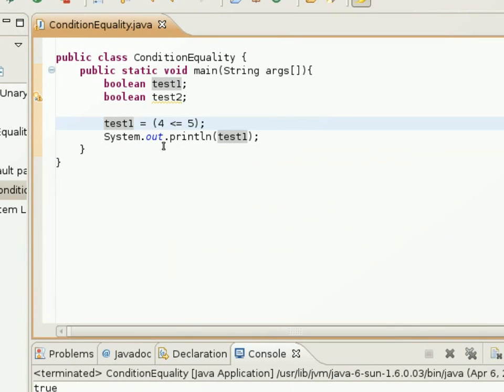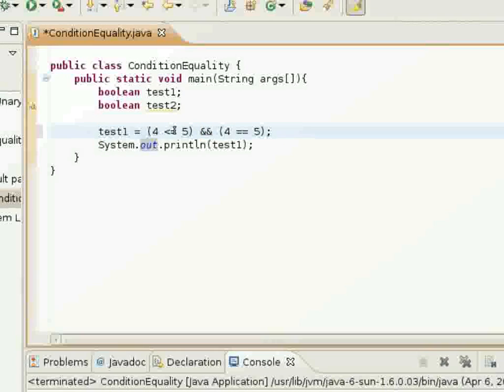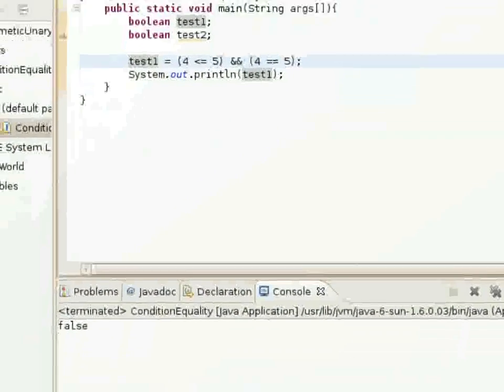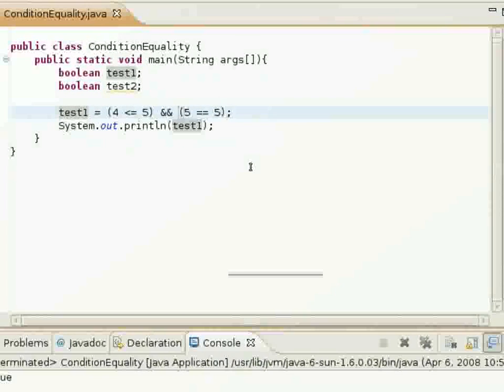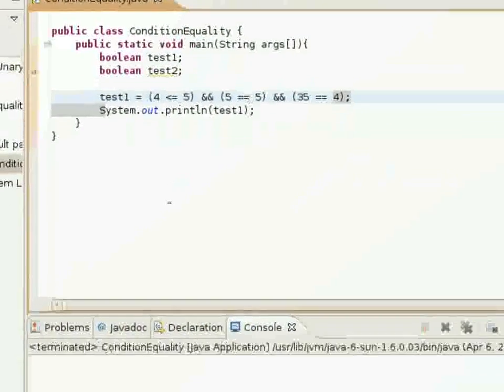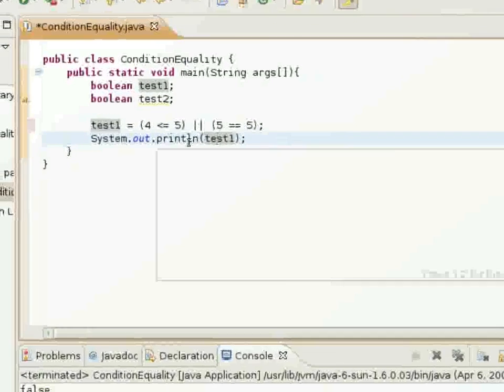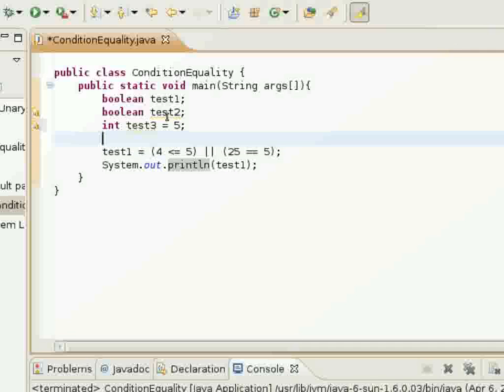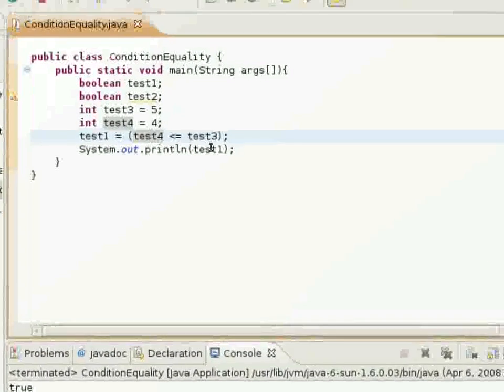Java Video Tutorial 10: Conditional Operators (Pt 2 of 2)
This the second part of a two part java video tutorial discussing the usage of conditional and equality operators in java programming. All tutorials use the Eclipse IDE.